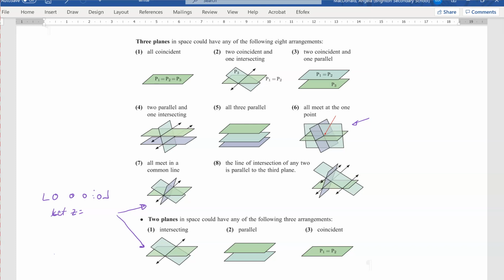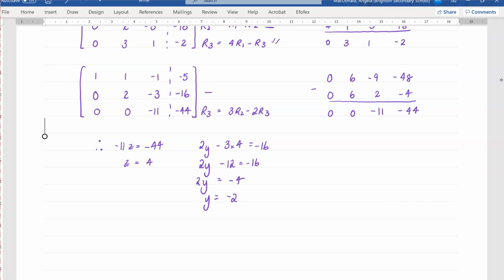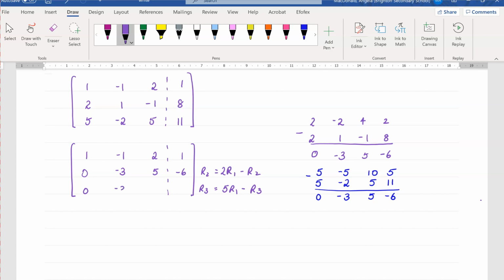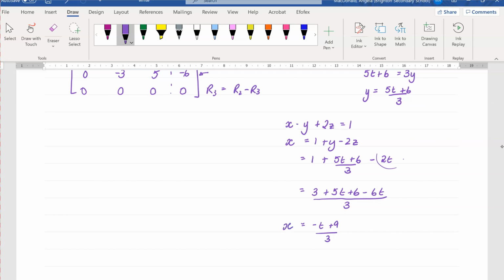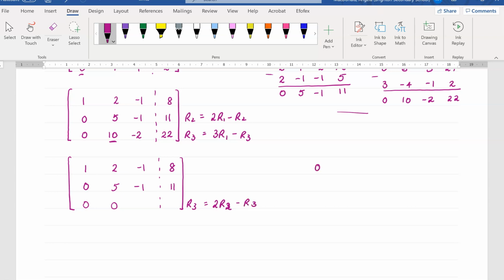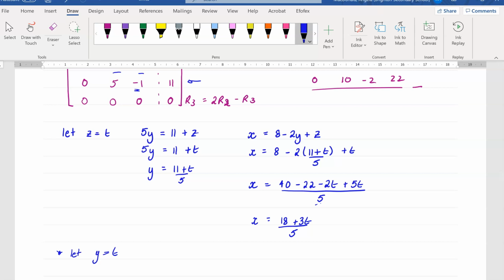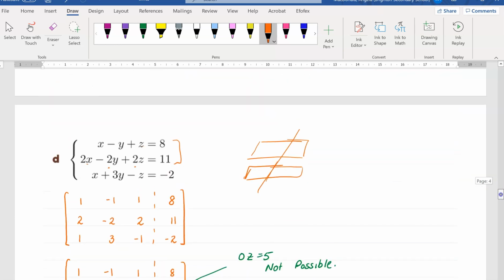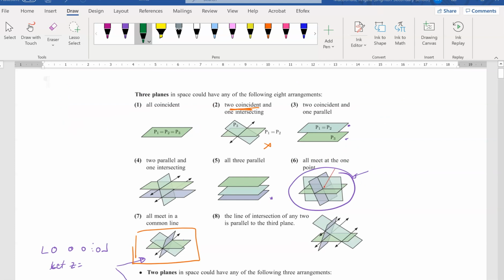Recording #52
Q4 Where planes intersect